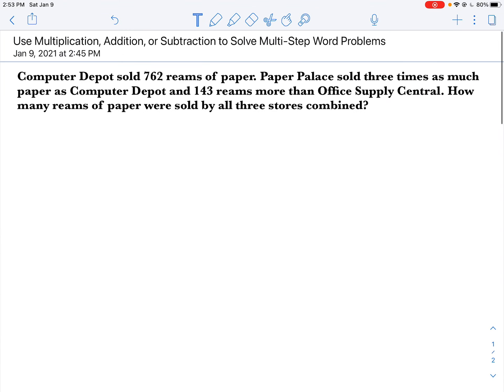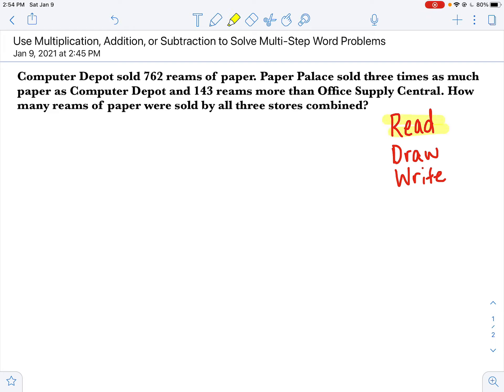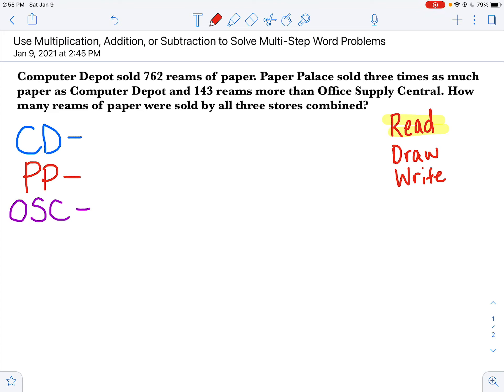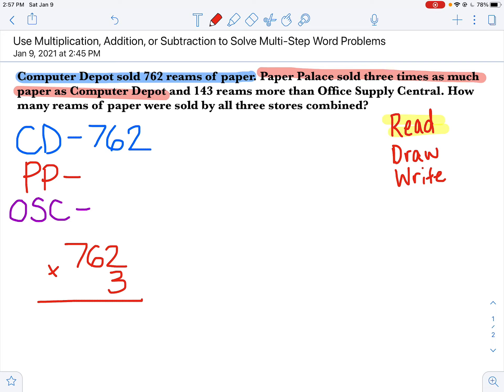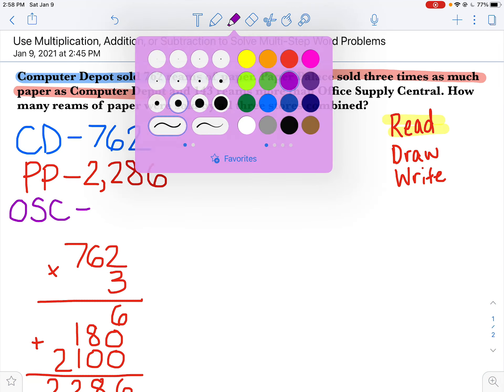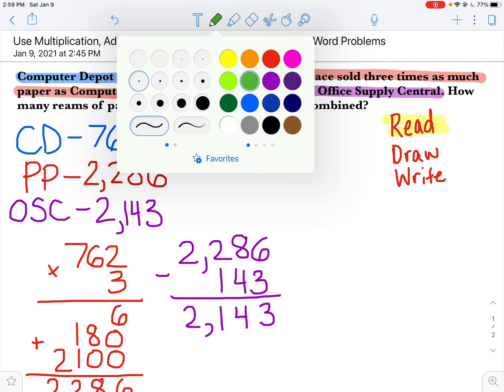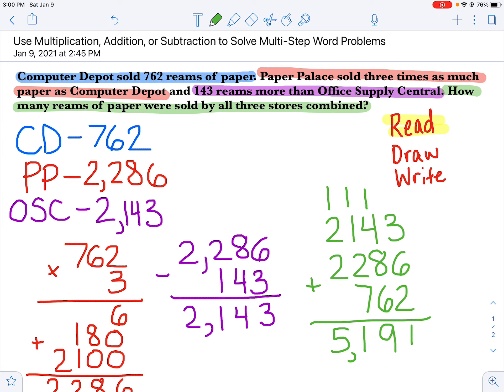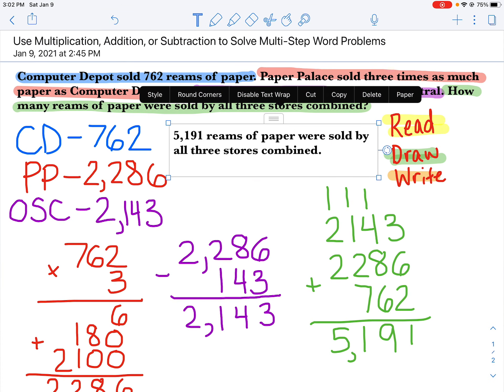Use Multiplication, Addition, or Subtraction to SOlve Multi-Step Word zproblems